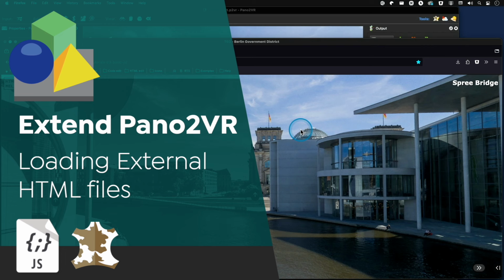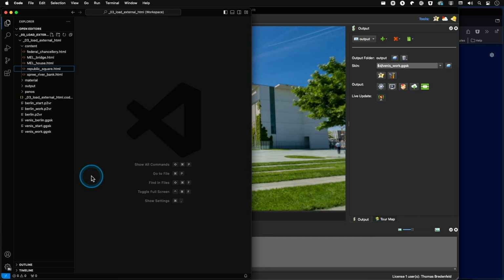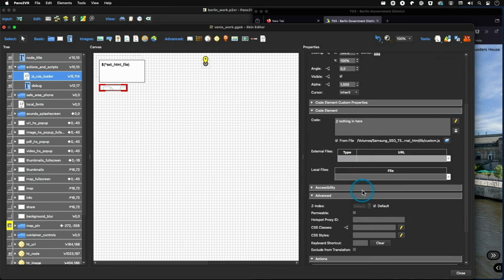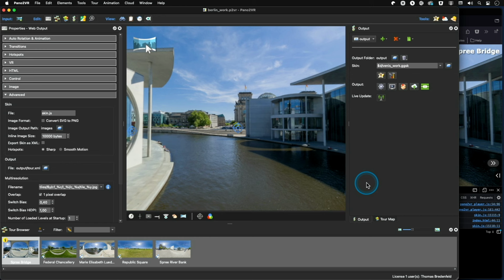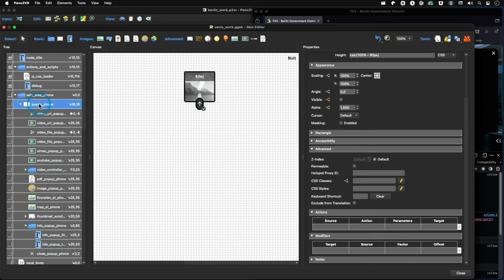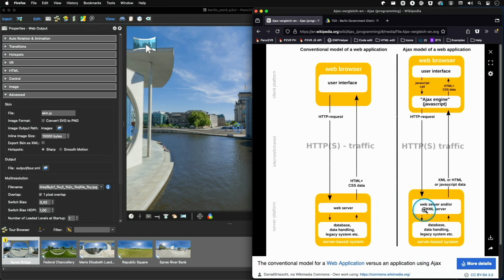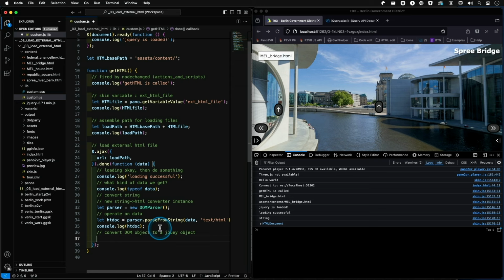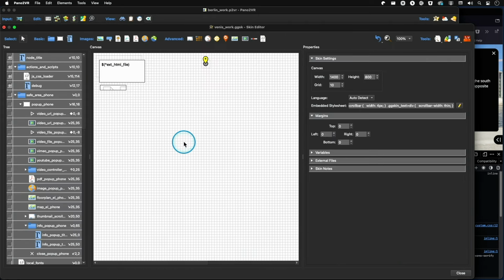Extending Pano2VR | Loading External HTML Files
In this 3rd tutorial about extending Pano2VR with JavaScript and CSS Thomas Bredenfeld demonstrates the connection between a Pano2VR project and an external data source (HTML files for node descriptions) in an extensive step-by-step tutorial. Learn about the practical usage of jQuery and find out what AJAX is and how you can use this JavaScript technique to manipulate your VR tour content.

1. Project introduction

00:00:00 1.1.Intro: What's our goal?
00:04:42 1.2. Short project inspection

2. Prepare external content files

00:08:36 2.1. Prepare HTML content
00:15:38 2.2. Organize content

3. Project setup

00:16:32 3.1. Setting up project and skin files
00:18:06 3.2. Organizing external files
00:19:48 3.3. Attach HTML file name to nodes
00:23:42 3.4. Modifying a factory skin
00:30:06 3.5. Adding a node title
00:32:57 3.6. Use code block for external files
00:37:48 3.7. Enable browser auto-refresh
00:41:10 3.8. Cleanup output folder
00:42:02 3.9. Add jQuery
00:44:49 3.10. Test jQuery
00:47:56 3.11. Add CSS file

4. Load and display external content

00:55:37 4.1. Basic procedure for our goal
00:57:47 4.2. Define a function callable from skin
00:59:41 4.3. Attach function call to skin action
01:03:43 4.4. Search target text fields in skin
01:05:43 4.5. Find textbox by content
01:07:59 4.6. Attaching classes to skin elements
01:10:37 4.7. Find elements by placeholders or variables
01:17:13 4.8. Fetching a variable from skin
01:22:44 4.9. Prepare file loading
01:26:42 4.10. Load data with AJAX
01:34:29 4.11. Basics of an AJAX loader
01:36:29 4.12. Build an AJAX loader
01:40:55 4.13. Get data from loader
01:44:03 4.14. Convert loaded data to HTML
01:48:45 4.15. Notes on variable scopes
01:51:12 4.16. Extract parts of an HTML file
01:55:24 4.17. Push content to text boxes
02:01:53 4.18. Catching errors
02:05:48 4.19. Tweak CSS info box
02:08:47 4.20. Project wrap-up